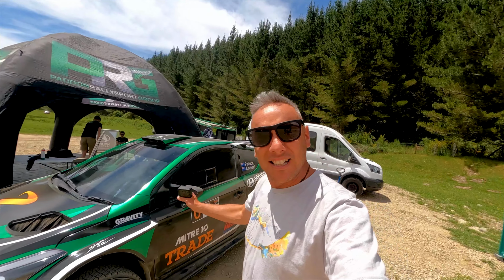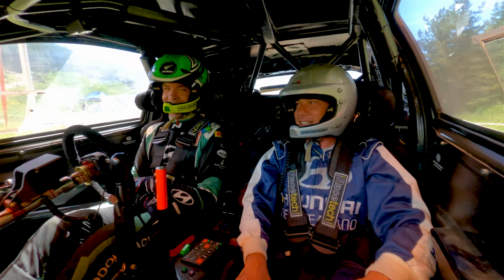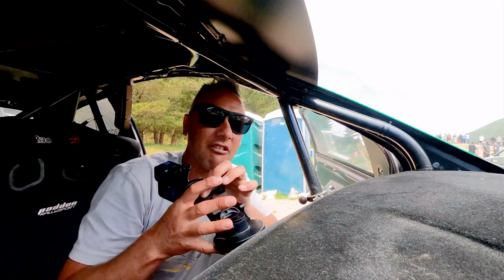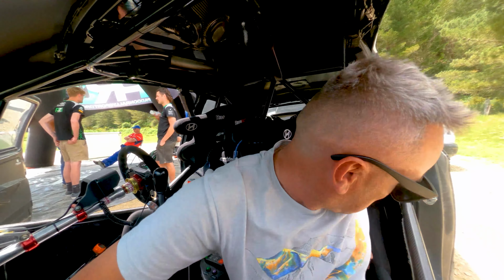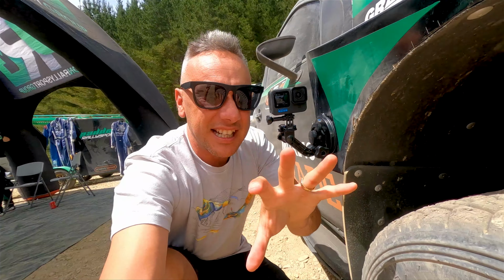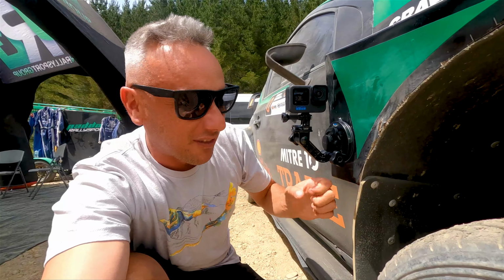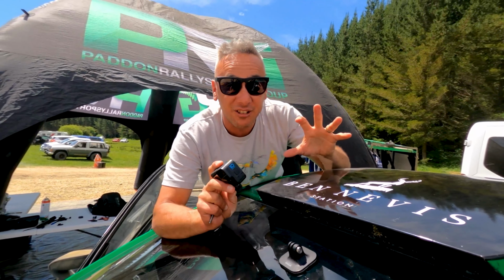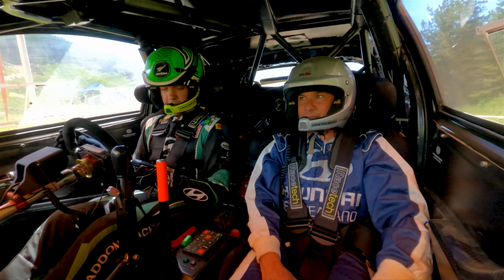MY ULTIMATE GORPO SET UP while going for hot-lap with WRC Champion Hayden Paddon!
-- My GoPro Setup --

Let me show you my "go-to' setup for filming anything moto while going for a ride with World Rally Champion Hayden Paddon!

Oh and before you ask, no there was no stabilization added after in this edit, cross my heart.